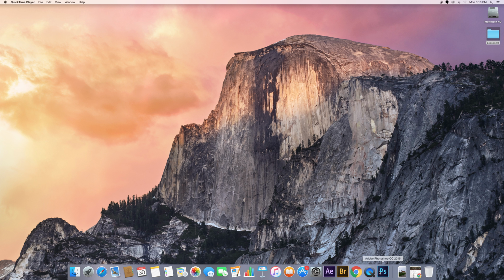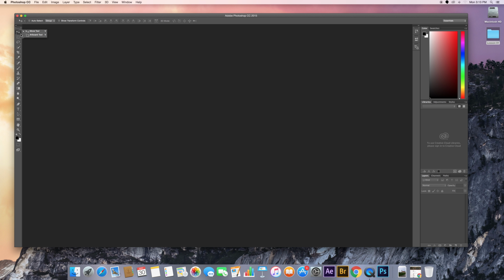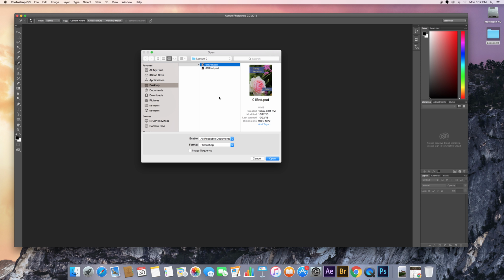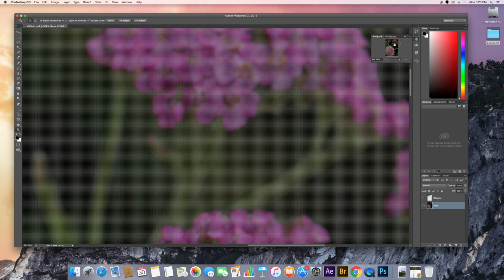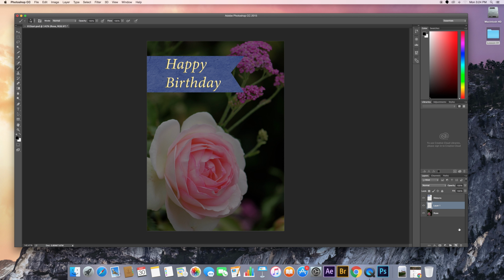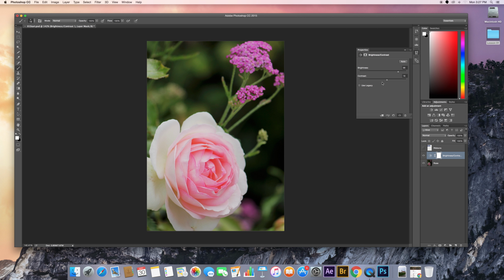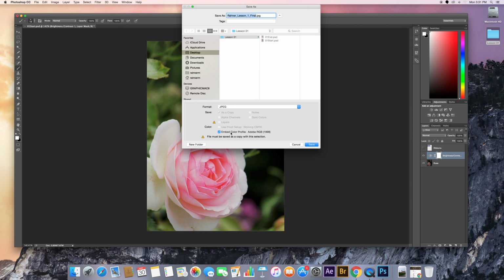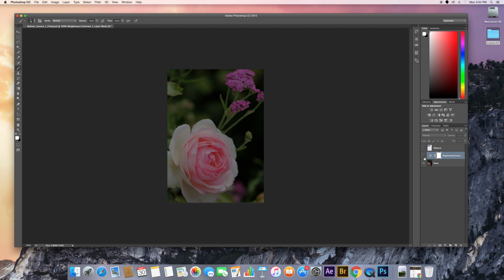Lesson 1 CAA SUMMER 2016